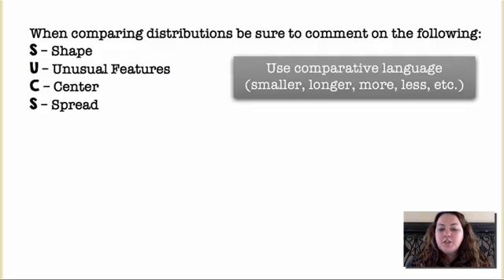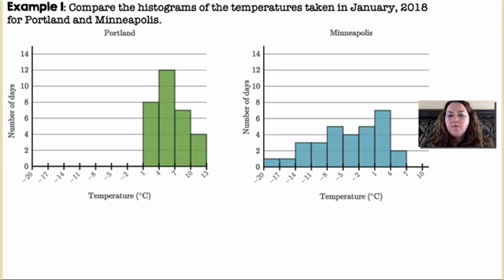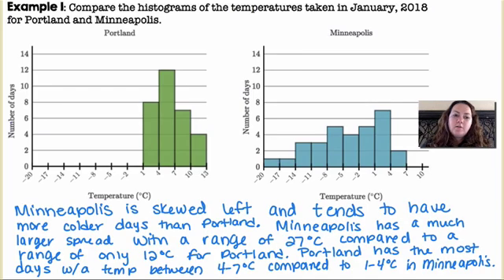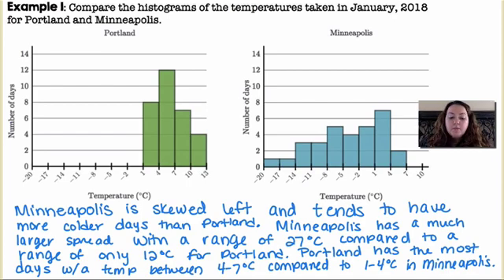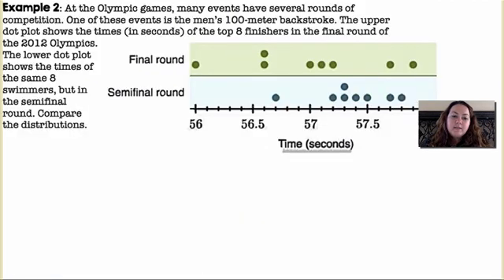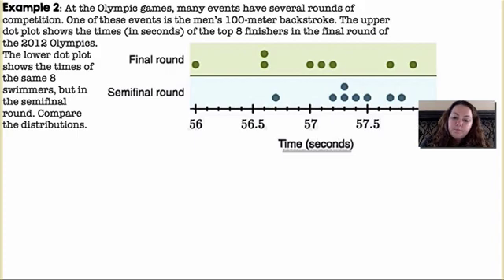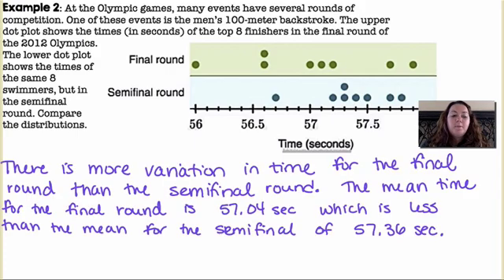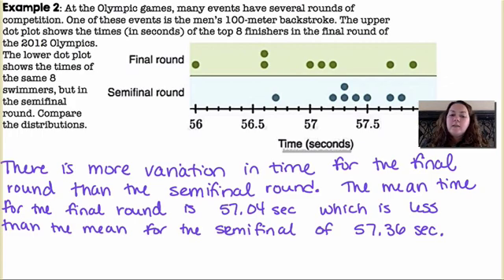2.7 Comparing Distributions